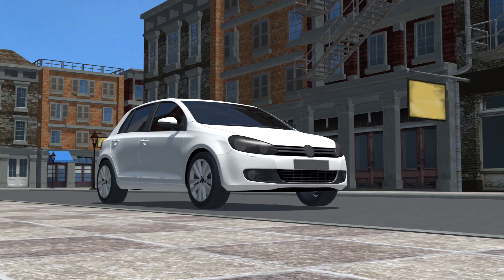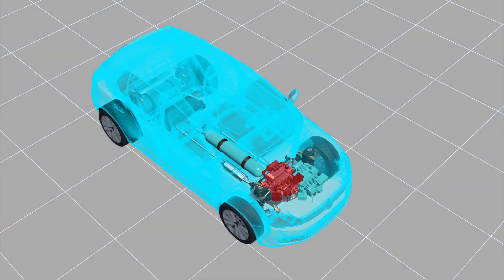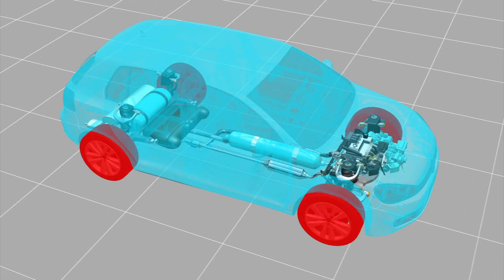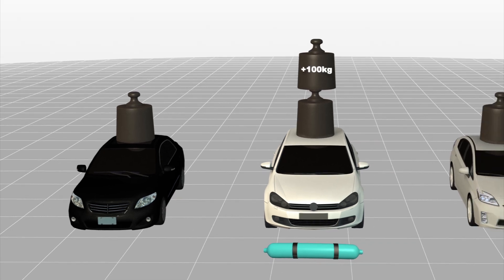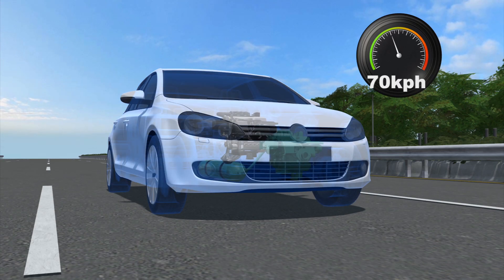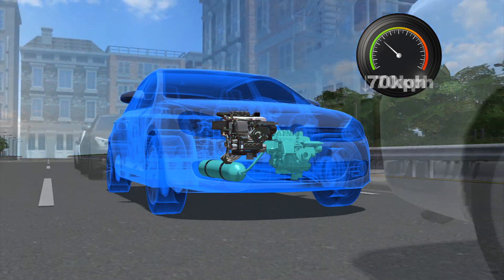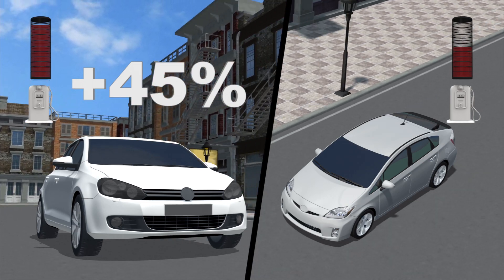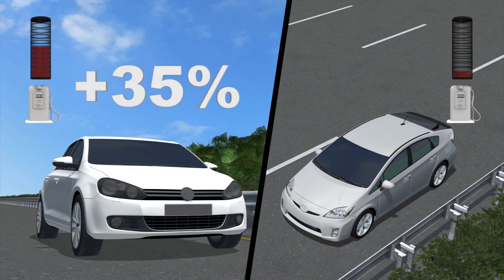Hybrid-Air car: Peugeot unveils new design that can save 35% on fuel bills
French carmaker Peugeot has unveiled what it hopes is the future of hybrid technology with the prototype of a new Hybrid Air engine car it says can drastically cut fuel consumption.

The hybrid air drivetrain differs from existing hybrids in that it uses compressed air instead of electricity to provide a secondary source of propulsion.

The design features a hydraulic motor and pump that is driven by compressed air.

It uses regenerative braking to generate energy for the motor and pump, which refills the storage tank with air.

The hybrid air system adds around 100kg to the weight of a conventional car; around half the amount of an electric battery powered hybrid system. It will also cost substantially less that battery hybrid cars such as the Toyota Prius.

The conventional engine would be used for highway driving at speeds of 70 km/h and above while air power would kick in for urban driving at speeds of 70 km/h or below.

Peugeot claims that the hybrid air can deliver fuel savings of up to 45 percent over a conventional engine for urban driving and an overall fuel saving of 35 percent.

The French car giant hopes to debut the technology on the market in 2016.